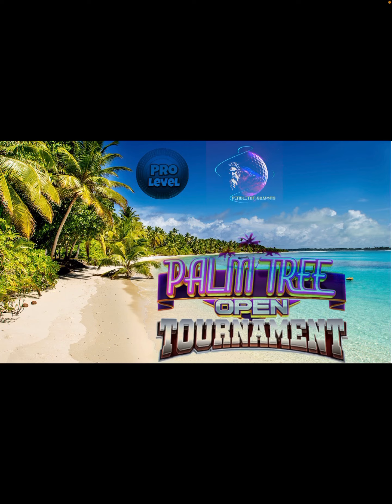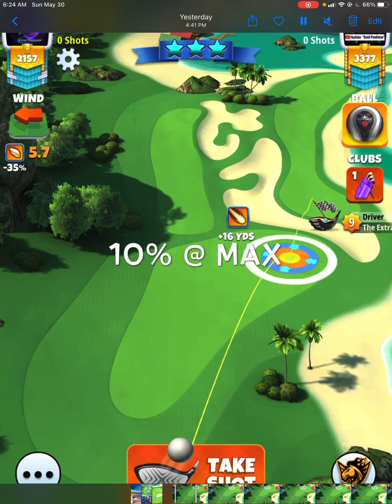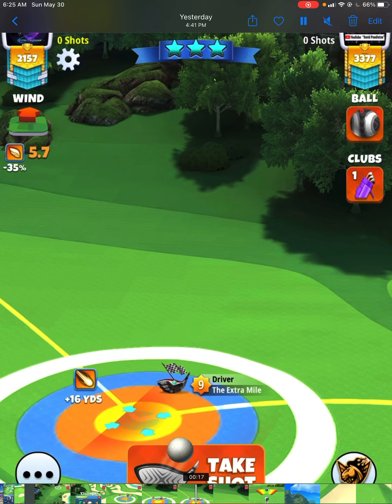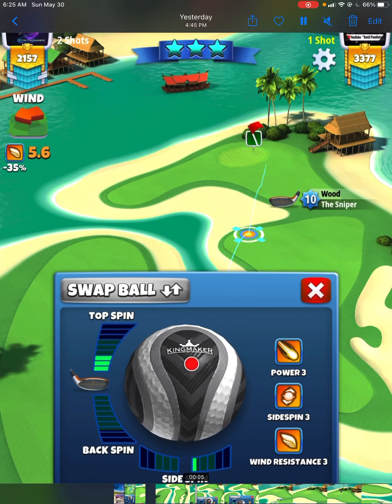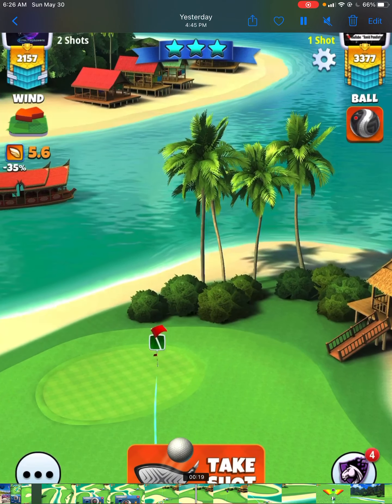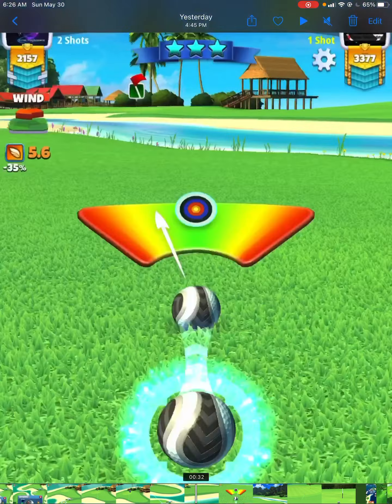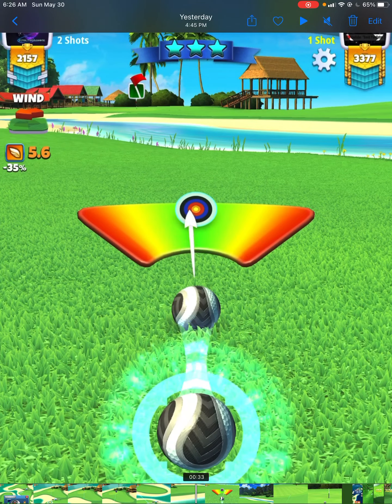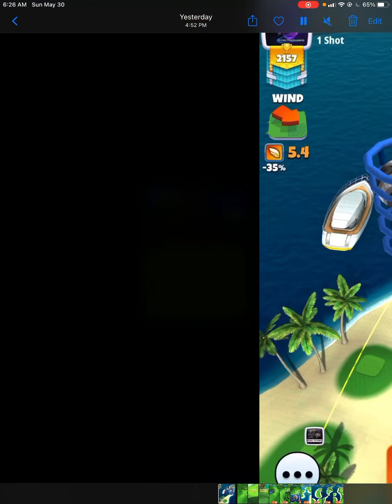Golf Clash Palm Tree Open Pro Final (Weekend) Round Back 9 Walkthrough